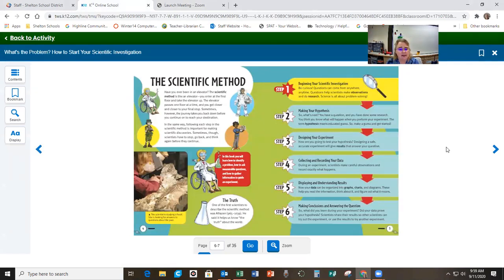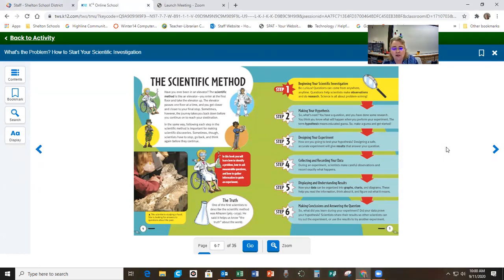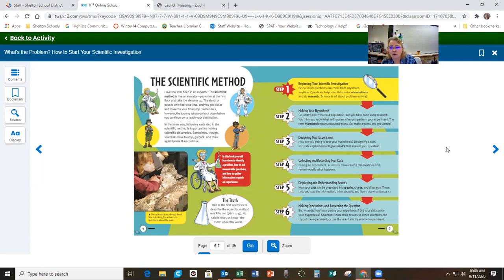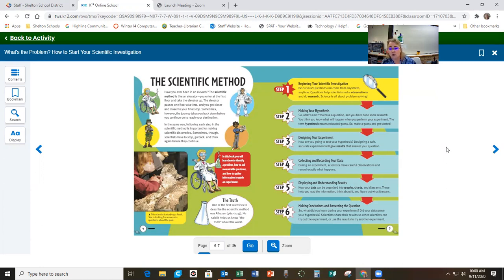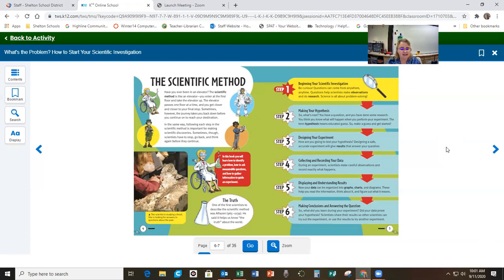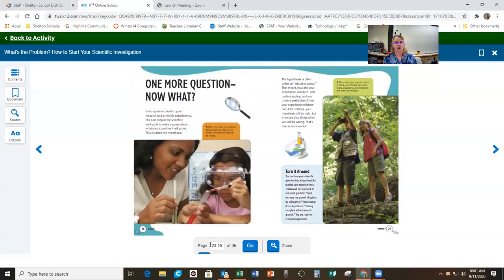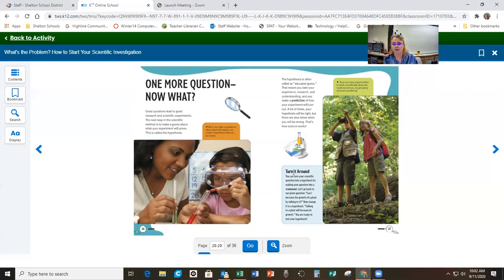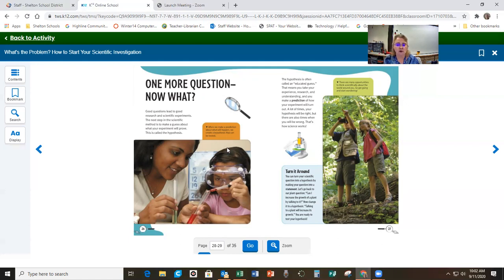5th Grade Science lesson 1.1 ebook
Mrs. Keiper reading the 4 pages of the ebook students are asked to read online for 5th grade science lesson 1.1